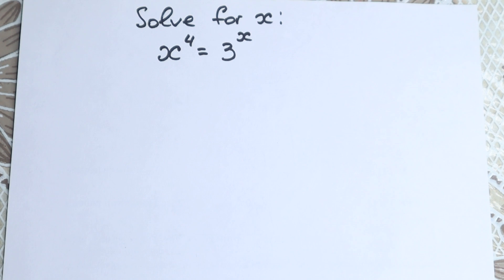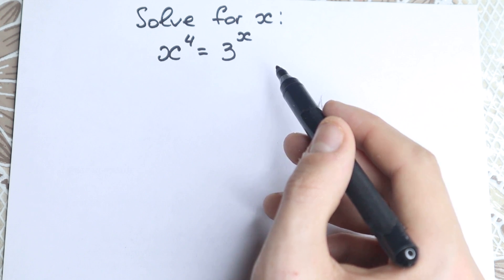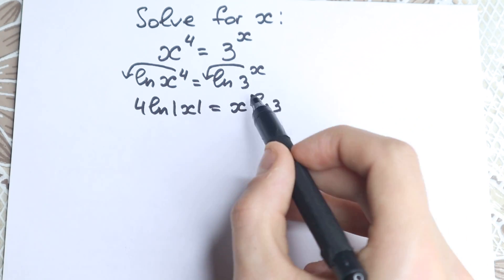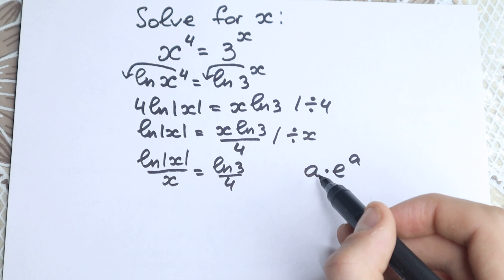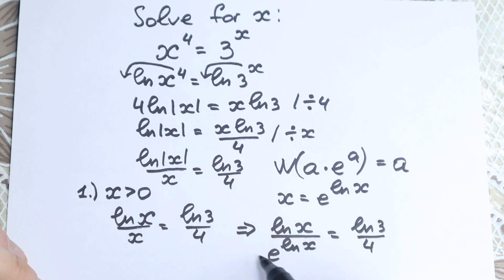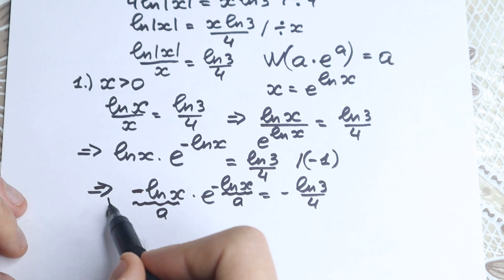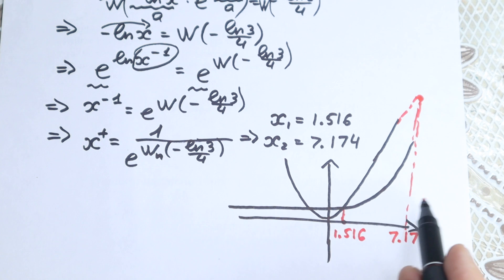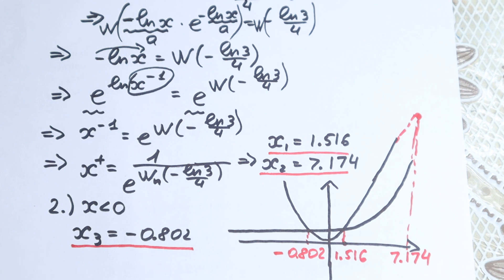The Hardest SAT Problem | Math Contest 2020 | Algebra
A great exponential equation! SAT 2020
If you're reading this ❤️.What do you think about this problem?